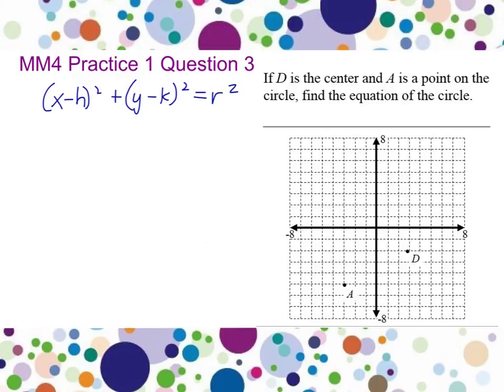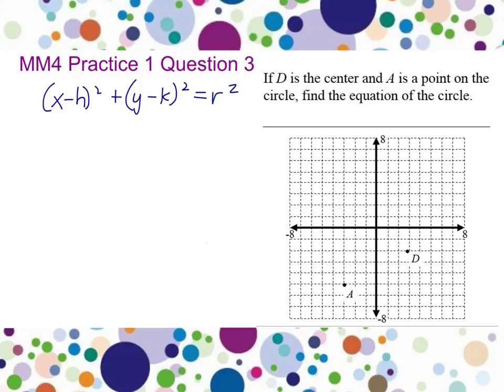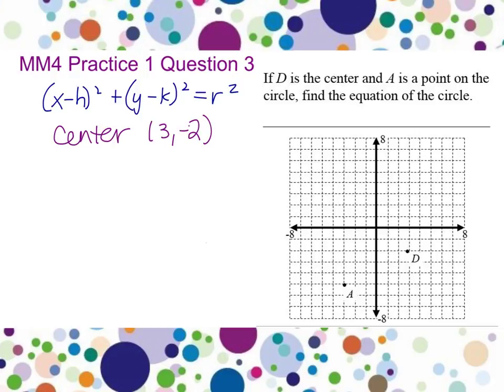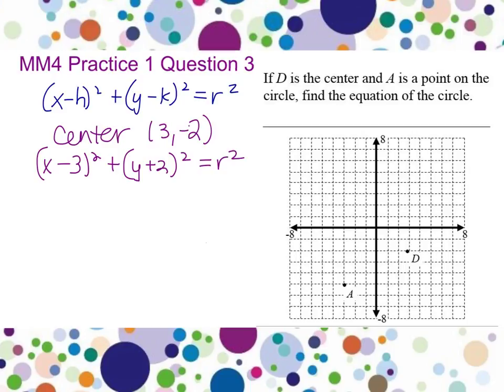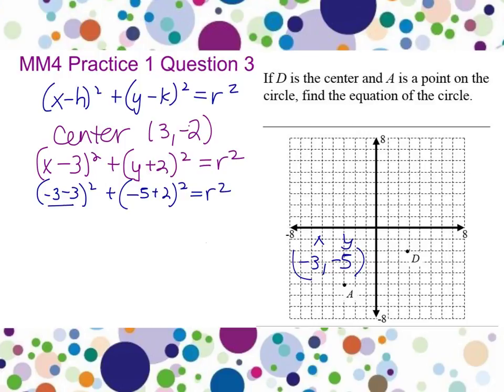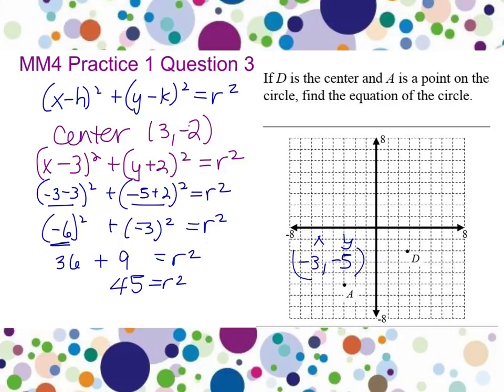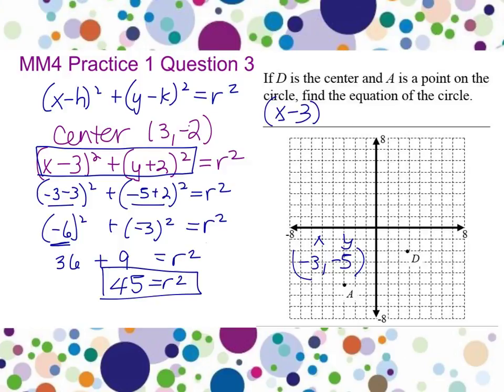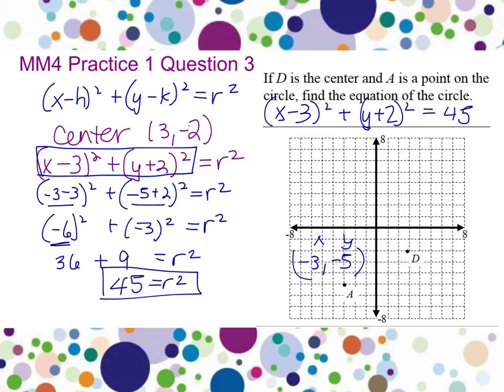mm4 practice1 q3 eq